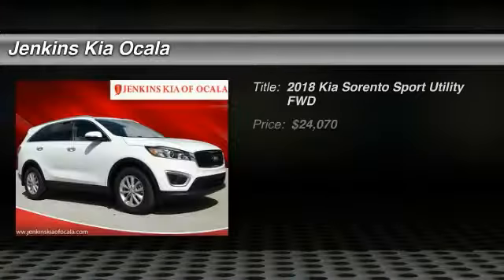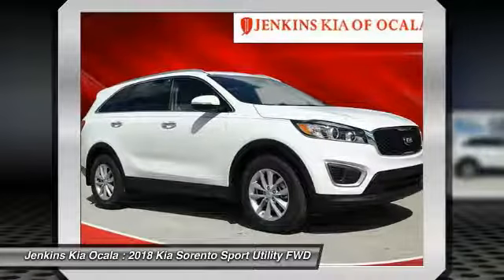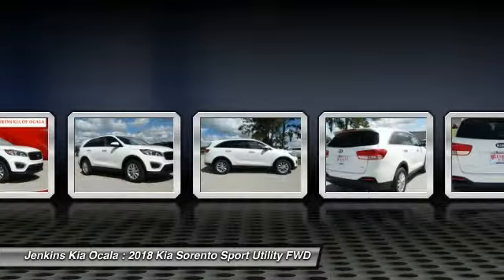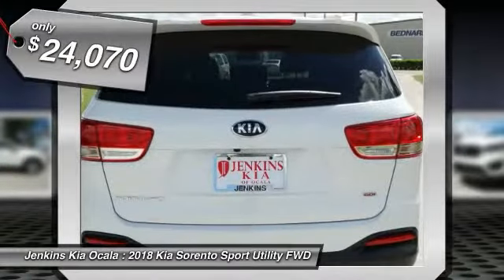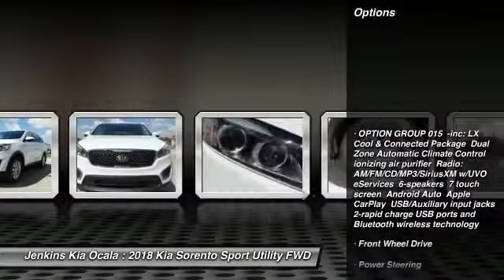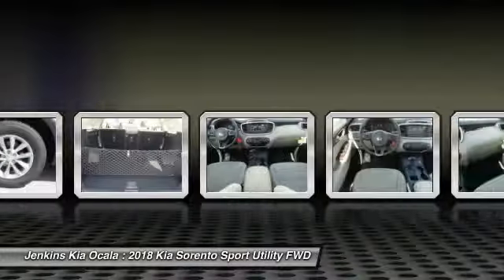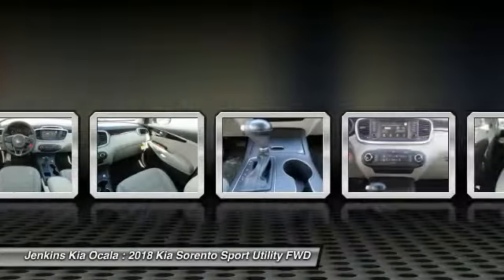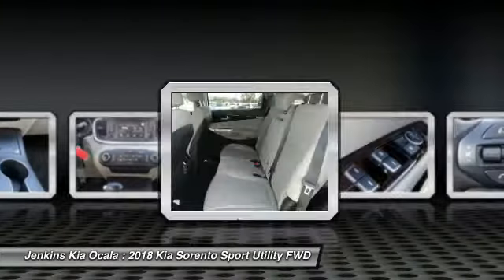2018 Kia Sorento Ocala Florida K3265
2018 Kia Sorento LX

1730 SW College Rd.

The 2018 Sorento is the most refined yet. Designed with smooth, sinuous lines, muscular shoulders, and a lower roofline. Its unmistakably Sorento with updated elements, including a larger signature tiger-nose grille and long swept-back Projector Beam Headlights. Sorentos spacious interior adapts to your needs. Designed with available second-row sliding seats to give rear passengers easy third-row access. Plus, available Remote Release lets you conveniently fold down the second row while standing at the rear of the vehiclegiving you more room as you pack in your cargo. With the available Dynamax All-Wheel-Drive system, the Sorento delivers a smooth, refined drive even on rough roads. Engines range from the fuel-efficient 2.4-liter 4-cylinder to the 2.0-liter turbo engine with its impressive performance without sacrificing fuel economy. And if it's power you're craving, go with the 3.3-liter V6 AWD which offers 5,000lb towing capacity. The Sorento features available Kia Drive Wise technologies like Surround View Monitor, Lane Departure Warning, Advance Smart Cruise Control, and Blind-Spot Detection. Sorento features trusted systems like Electronic Stability Control and Electronic Brake-Force Distribution, as well as a reinforced body of 53% advanced high-strength steel  living up to a legacy of safety.